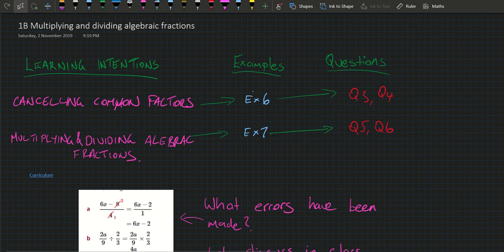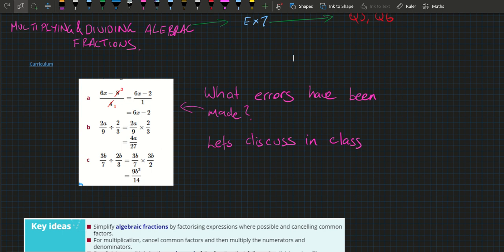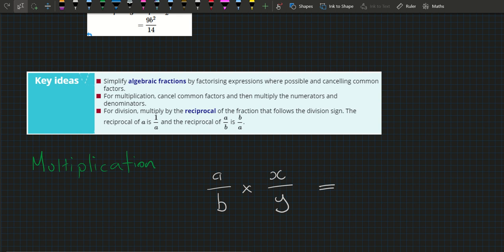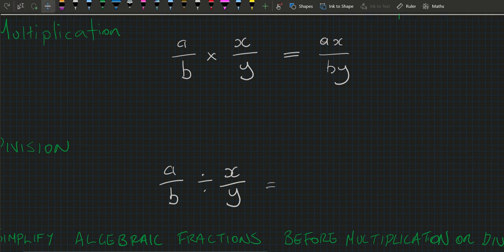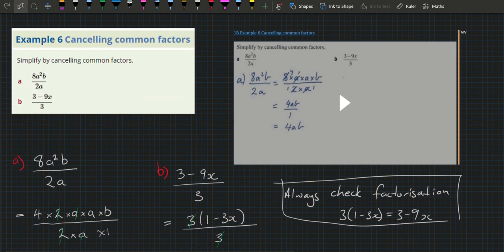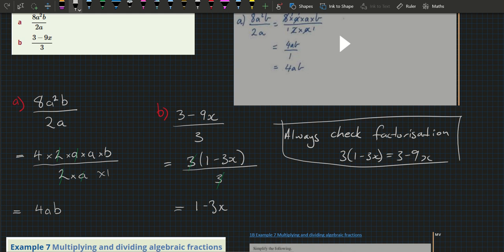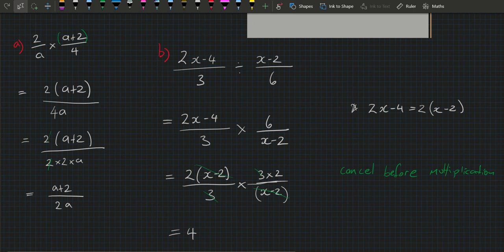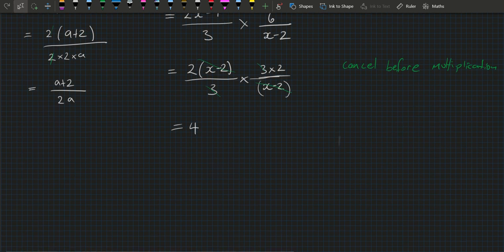PreMethods 1B Multiplying and dividing algebraic fractions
PreVCE Maths Methods
Chapter 1: Linear relations
1A Reviewing algebra

* Cancelling common factors
* Multiplying and dividing algebraic fractions
*VCMNA331

Maths at Templestowe College
Maths@TC
Victorian Curriculum
Level 10